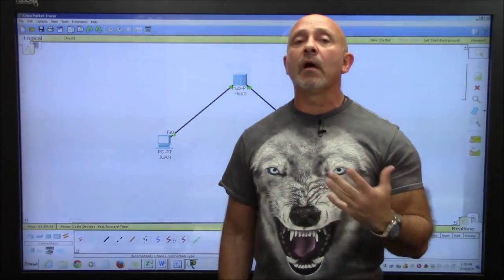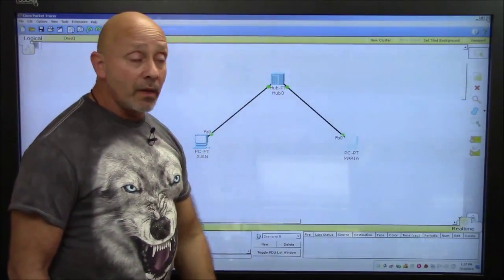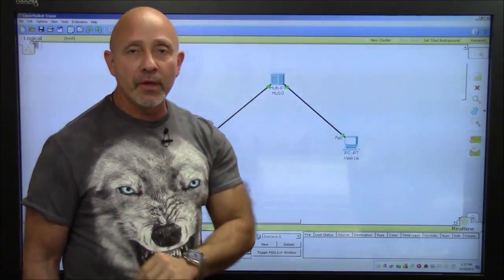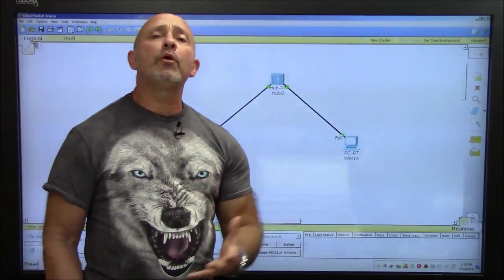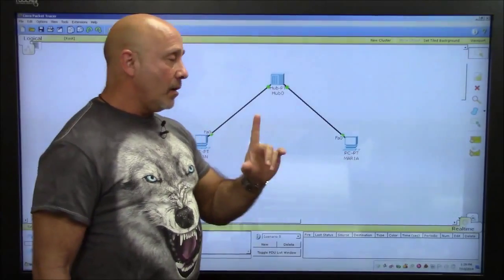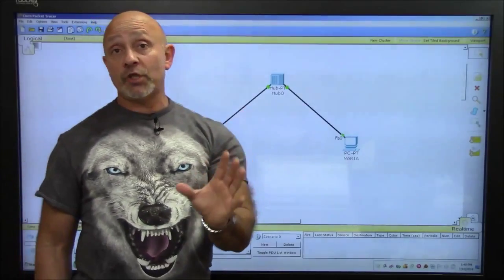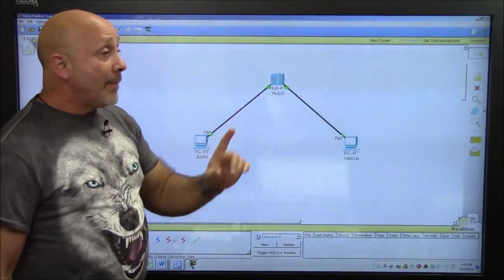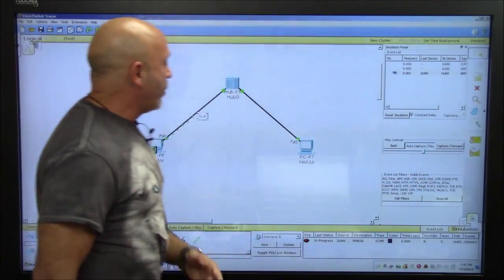13 Communication at its lowest layer